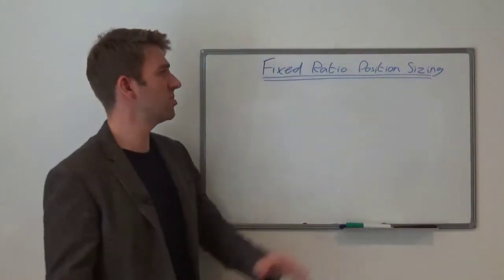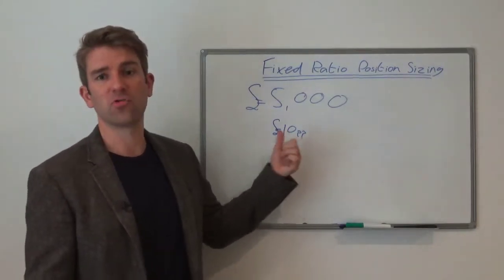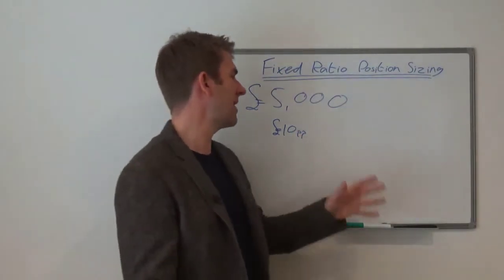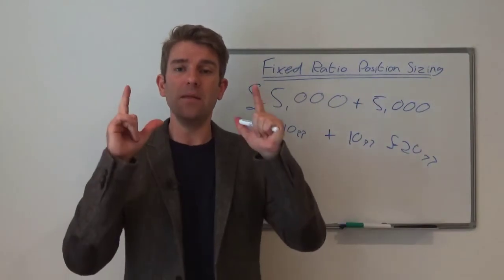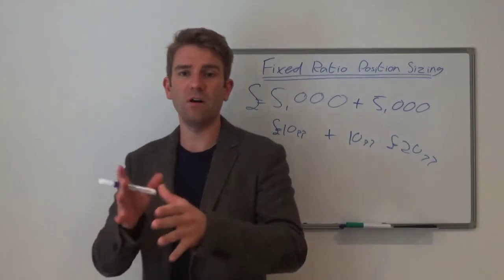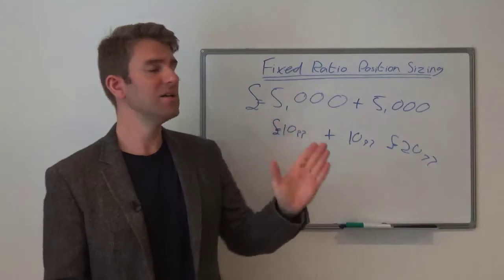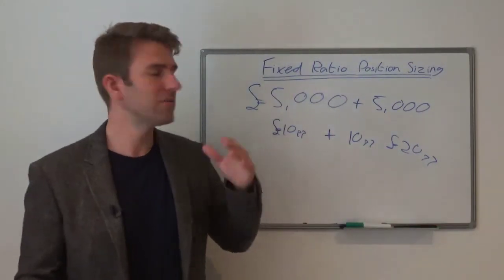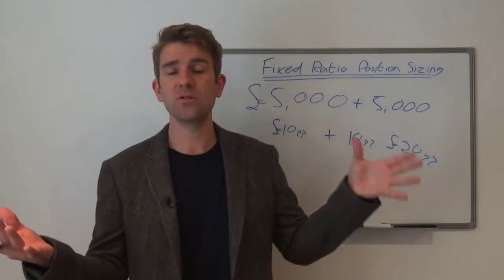Fixed Ratio Position Sizing Money Management Strategy 👊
I would put money management as priority in your trading as this will make or break you in the long run.  We want to make as much money as we can without risking too much of our hard-earned money.  This is a strategy where we have say 5k in our trading account; let's say we are trading GBP10 a point.   Now I say to myself, I will remain with this position size until I make 10k; if I manage that I will double my position size to GBP20. Redoing.